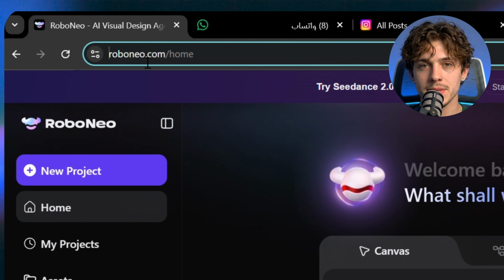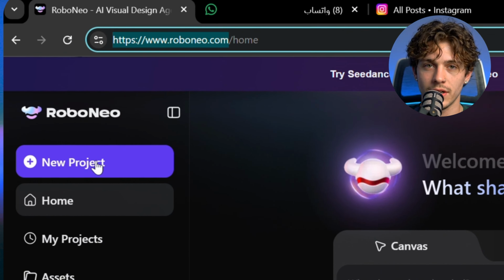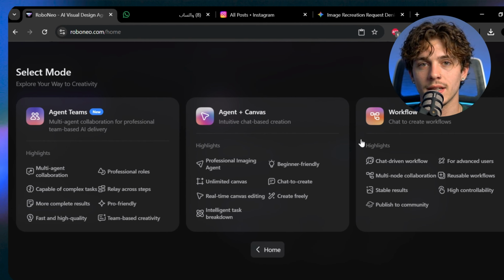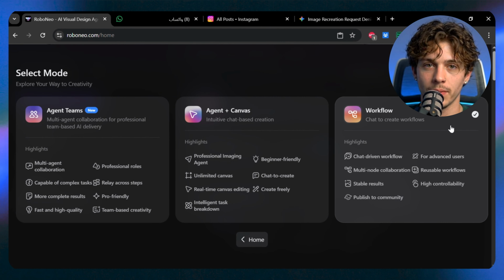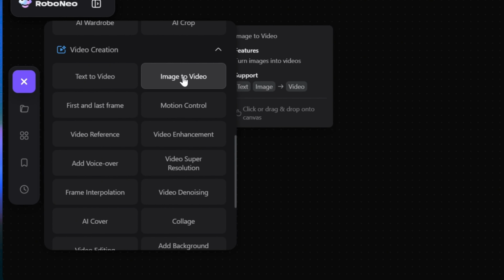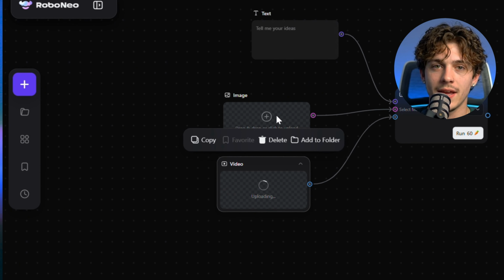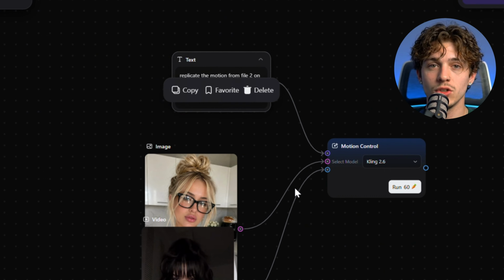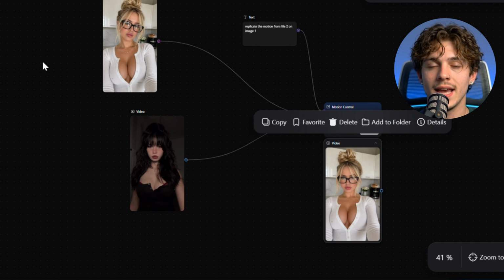STOP Searching! Kling Motion Control for FREE Here!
I explained it to you in this video a free website that allows you to use Kling Motion Control for free 👌✨
If you found value in this tutorial, please hit the Like button 👍, Subscribe, and turn on the notification bell 🔔 so you never miss out on the latest AI tools and strategies for your financial and personal growth!
Video chapters :
0:00 intro
0:24 robo website explanation
0:59 the end